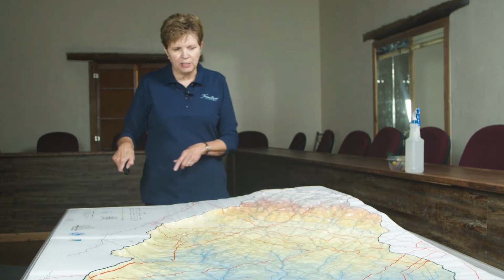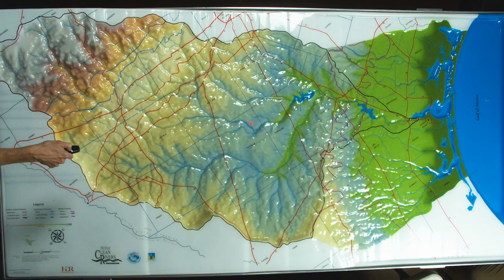5th Grade Watersheds and River Basins | Part 2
5th Grade River Basin Model: (PART 2)  7ft X 3ft topographic model
demonstrating human impact on our environment. Topics/vocabulary
covered: Topography; estuaries; eco-system; food chain; habitats; river
basins; divides; pollution; runoff water; riparian plants; erosion;
deltas; what we can do to help our environment by making informed
choices in the conservation, disposal, and recycling of materials.
This video is created by Nueces River Authority and its use is protected by Copyright law.